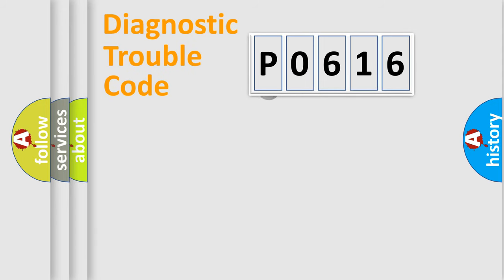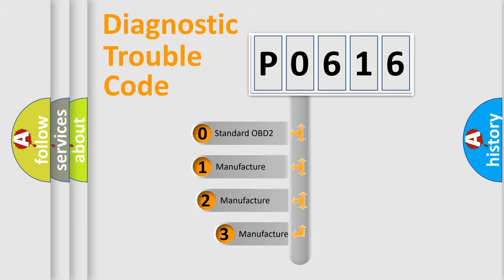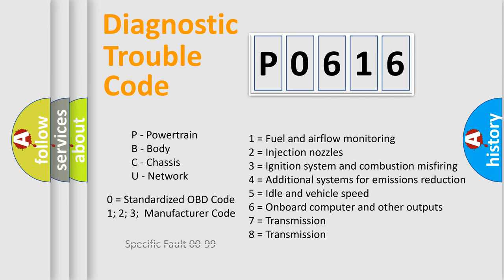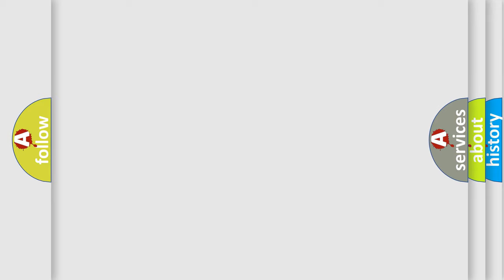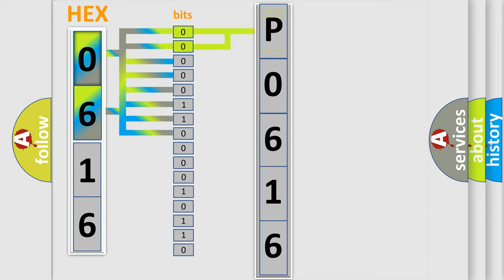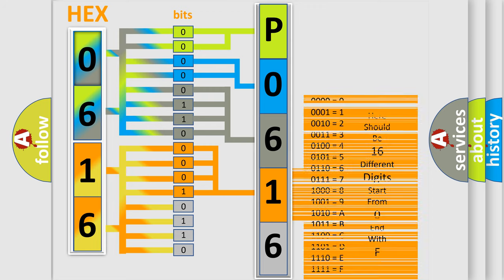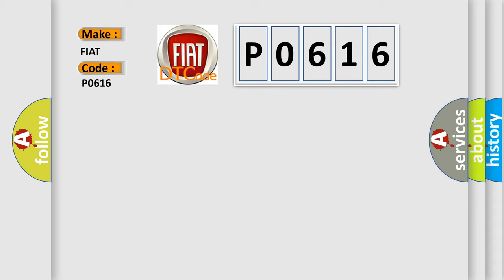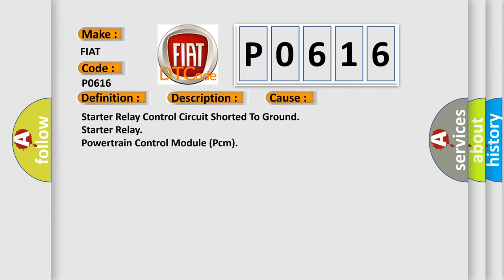DTC Fiat P0616 Short Explanation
Contents:
0:21 Basic DTC analysis according to OBD2 protocol standard.
1:48 Insight into programming
2:58 A diagnostically understandable description of the Diagnostic Trouble Code
3:05 Basic error definition

Make:
FIAT
Code:
P0616
Definition:
Starter Control Circuit Low
Description:
The Powertrain Control Module (PCM) detects that the starter relay control circuit is shorted to ground.
Cause:
Starter Relay Control Circuit Shorted To Ground
Starter Relay